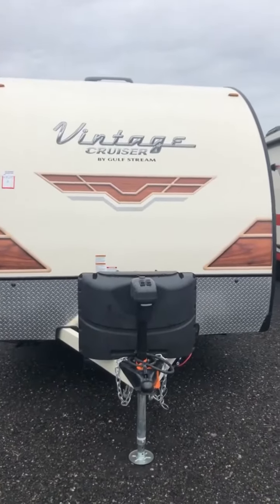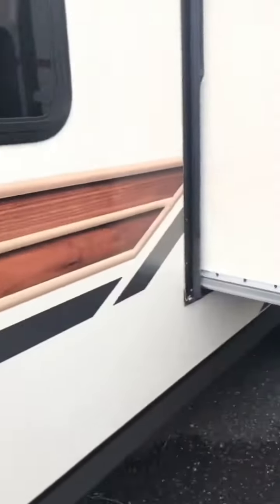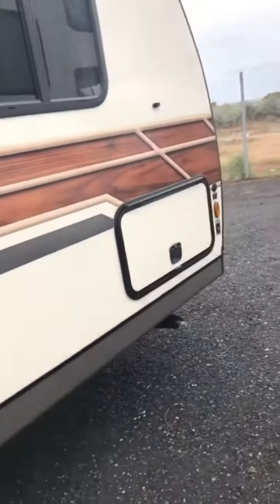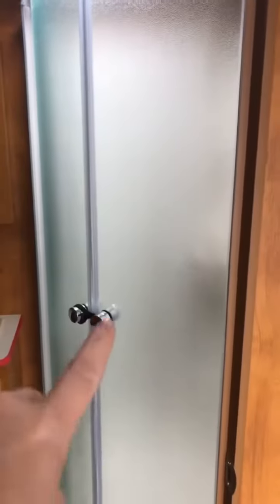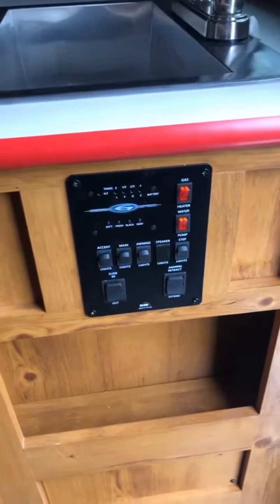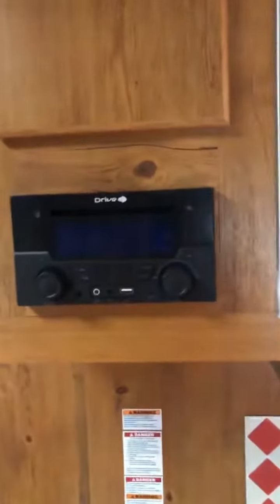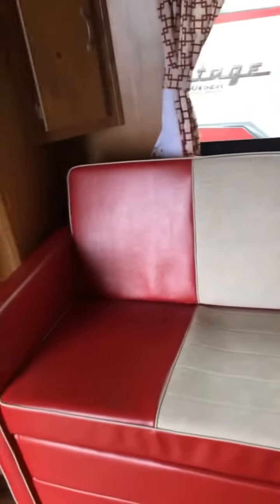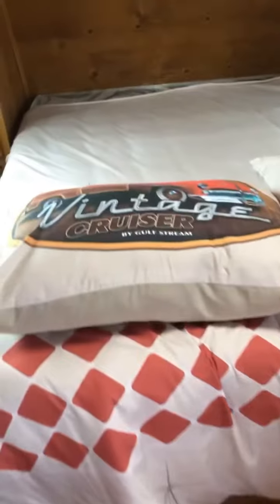2021 Gulfstream Vintage Cruiser 19CSK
23ft Travel Trailer
Sleeps 3

Congolese non-stick vinyl flooring, Roanoke Light cherry cabinetry LED running lights, Pass through light, Step light, and Interior ceiling lights full dry bath friction hinge entry door one piece laminated fiberglass roof, welded tubular aluminum frame vacuum bonded laminated fiberglass with synthetic Azdel Substrate